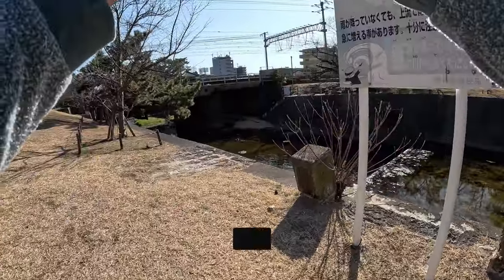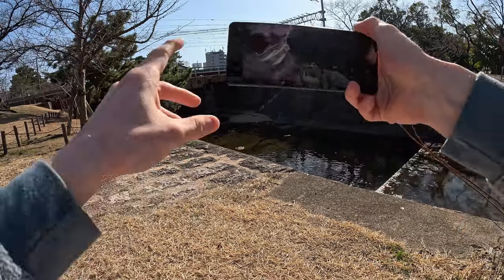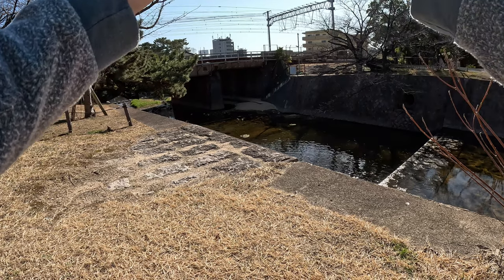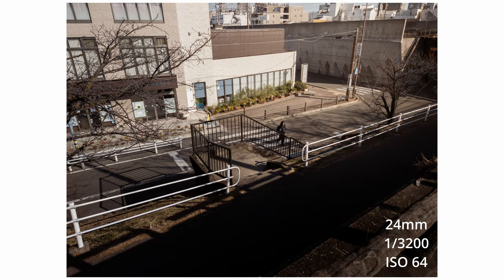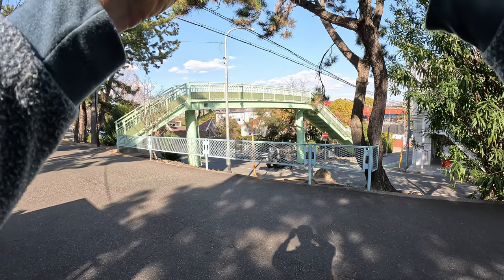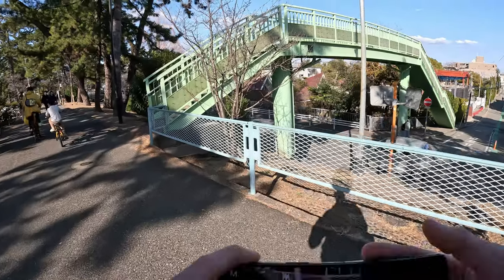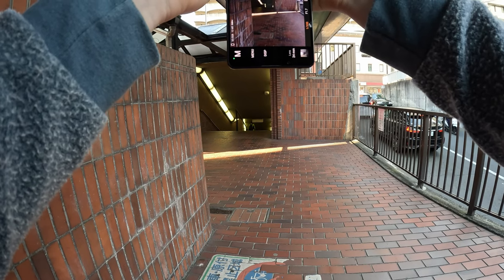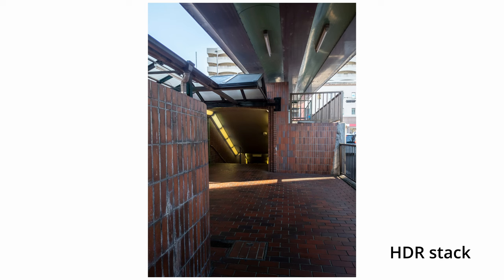First of Spring Street Photography | Sony Xperia 1 IV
Today we go out for some light and airy photography to match the new early spring atmosphere! I hope you find the video enjoyable and entertaining. Leave a comment to let me know what kind of photos you'd like to see during these street photography walks.

0:00 - Intro
0:42 - Walk begins
7:44 - Thumbnail pic
10:34 - Closing